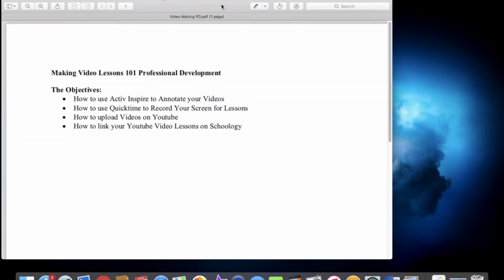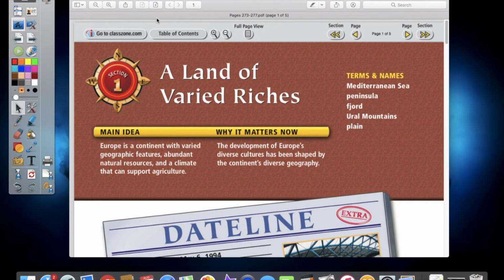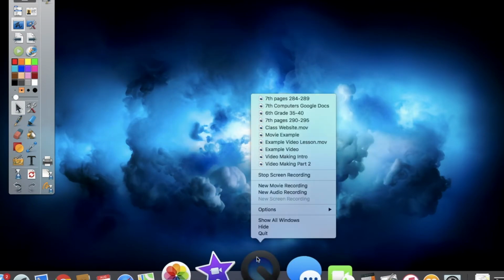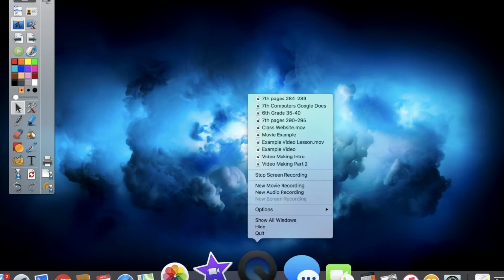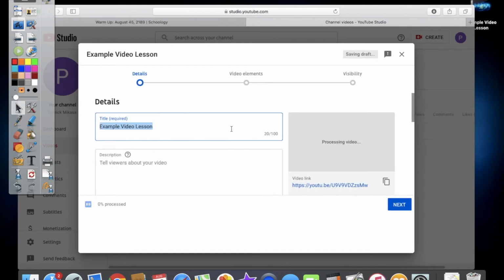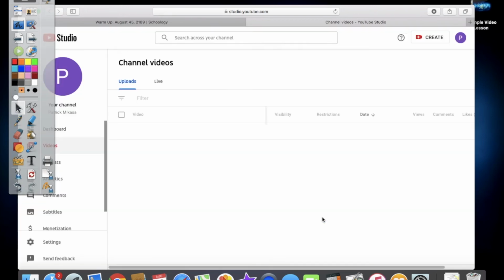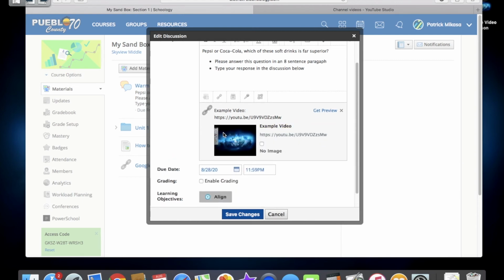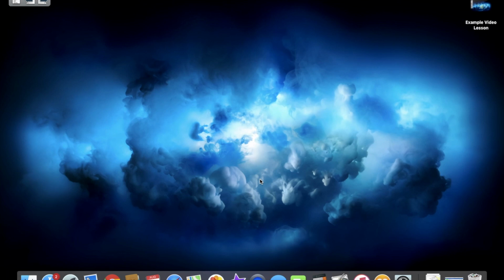Making Video Lessons 101 Professional Development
This is a video lesson on how to make video lessons using Quicktime, Activ Inspire, Youtube, and Schoology.  This is a quick and easy way to produce Video Lessons on your laptop.

If you would like further training on how to edit your video lessons with Movie Maker, please let me know.  If enough people are interested, I would gladly give another Professional Development on how to make it.